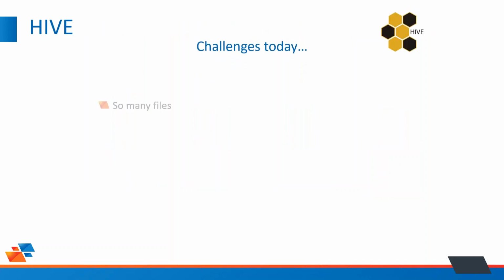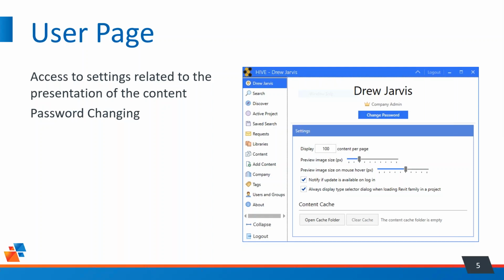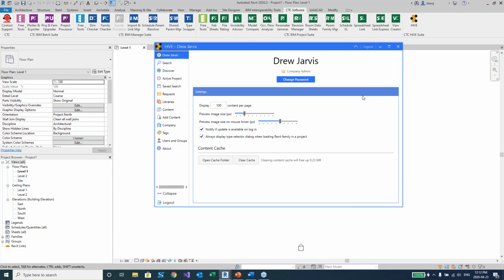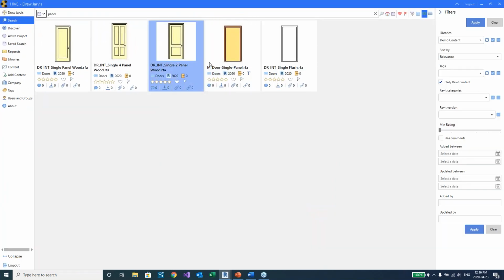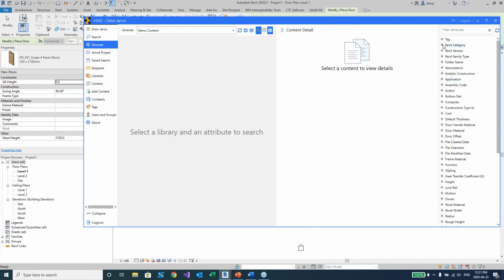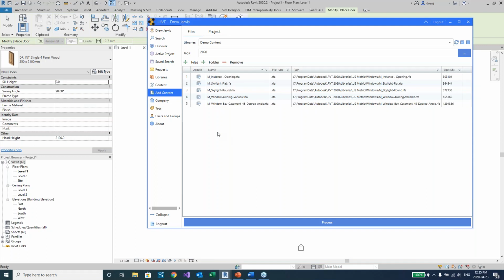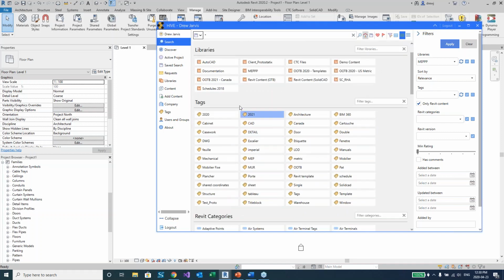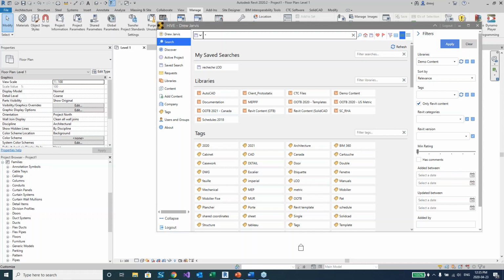Best Practices of HIVE for Usage & Set up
HIVE is an industry leading content management system developed specifically for the AEC industry. This software solutions allows firms to organize, manage, set permissions and ensure the latest content is kept up-to-date and available for any project and participants, even when working remotely.

Join our Technical Specialist, Drew Jarvis uncover best practices for usage and set-up by showing users how they can set-up projects and quickly find Revit, AutoCAD, PDF, images, and other file types quickly using libraries, tags, favorites, and file metadata.